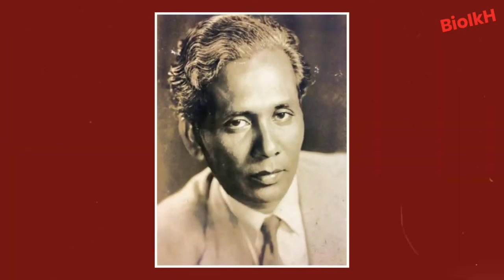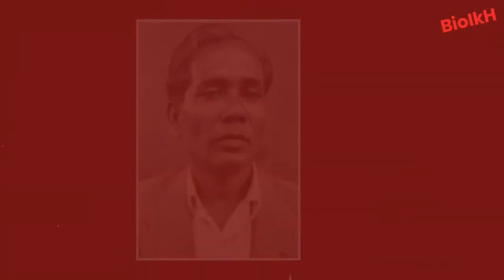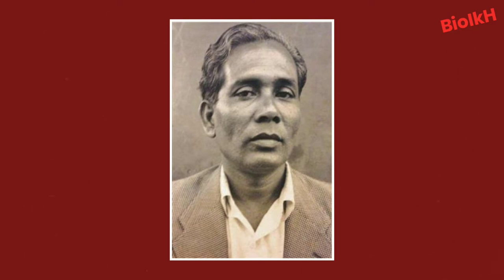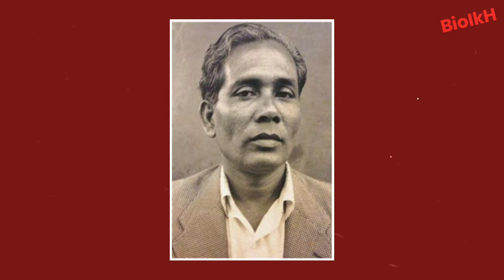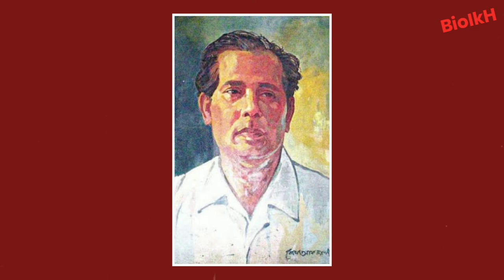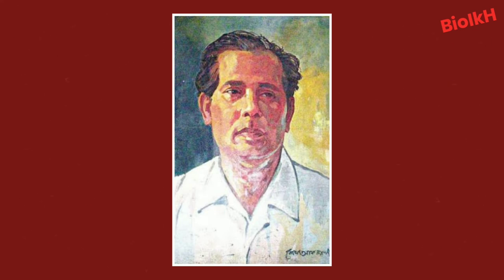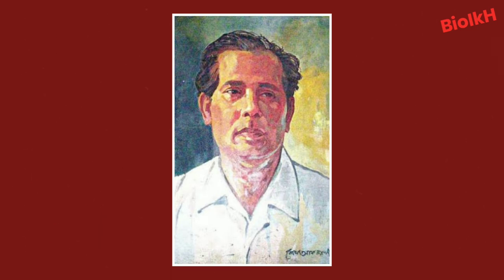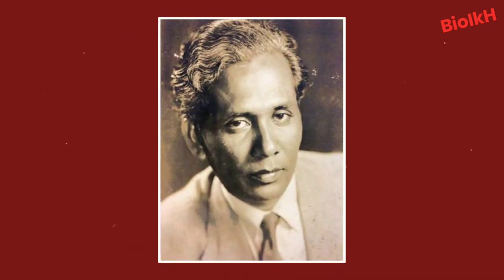Biography of Zainul Abedin🔥 Zainul Abedin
In this video I showed you that zainul abedin paintings,zainul abedin passage zainul abedin famous paintings zainul abedin famine series zainul abedin art gallery zainul abedin banglapedia zainul abedin biography and zainul abedin paintings for sale.